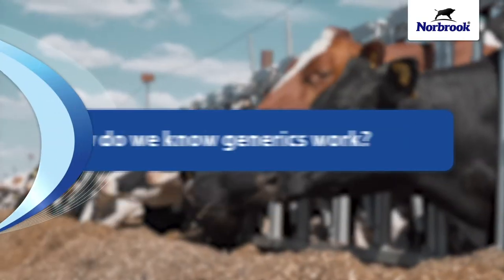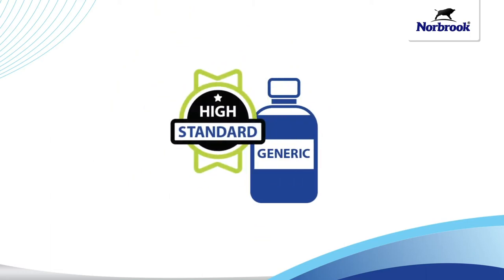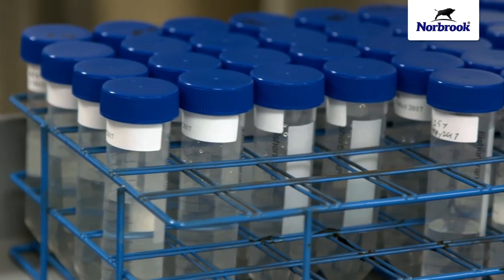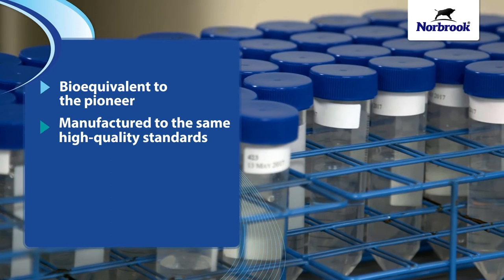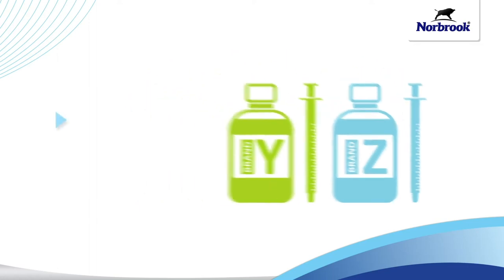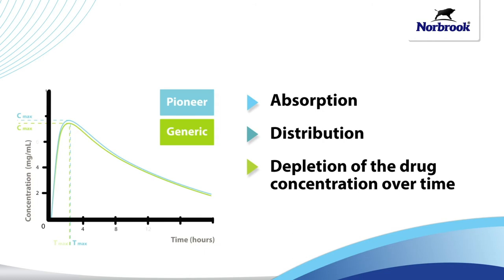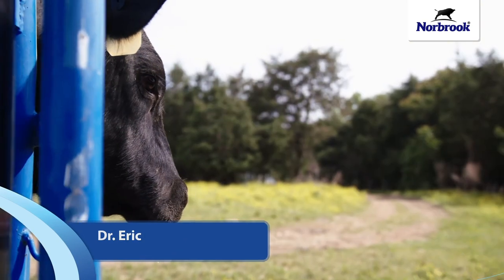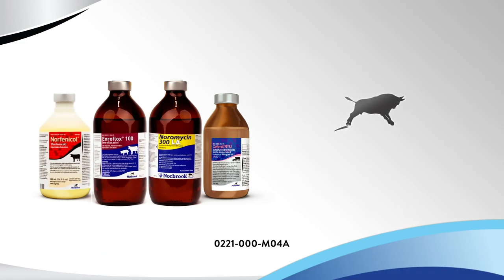Norbrook Generics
Norbrook Laboratories has been developing, manufacturing and marketing products for the global market for 50 years. In addition to Norfenicol, several of the company’s more widely used products include Noromycin 300 LA, Cefenil RTU and Enroflox – all approved to treat a wide spectrum of diseases and infections in livestock.